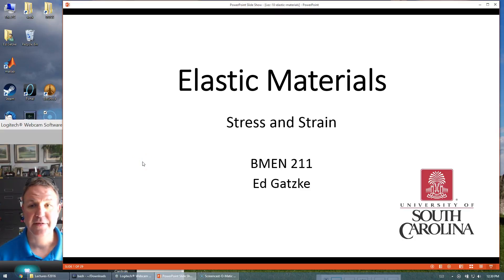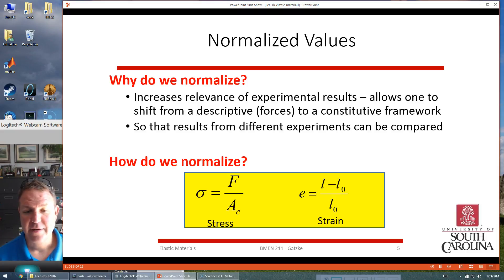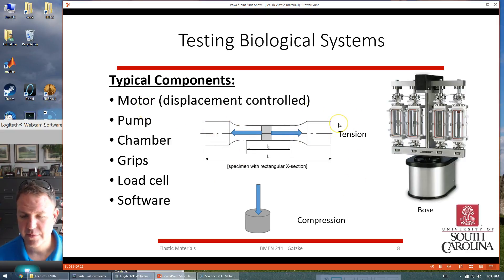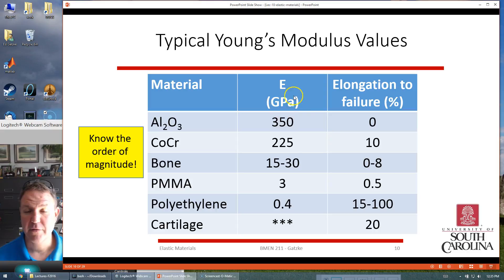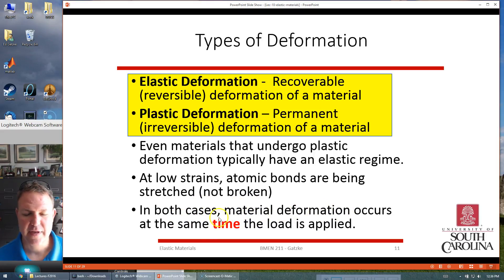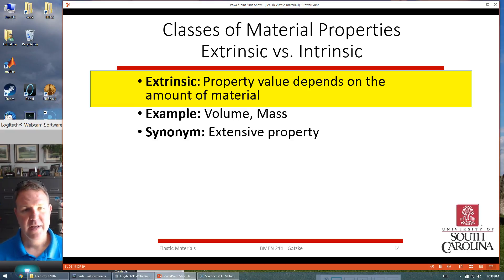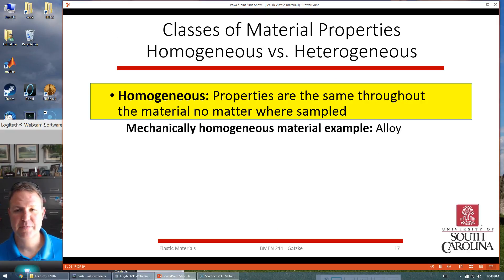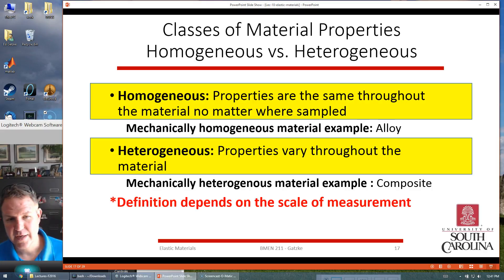Elastic Materials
Basic introduction to eleastic materials.